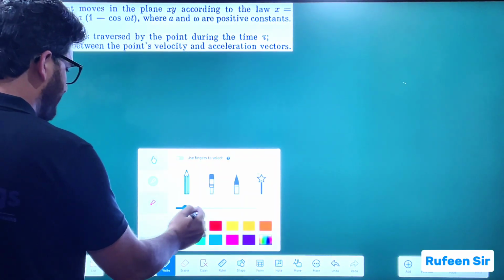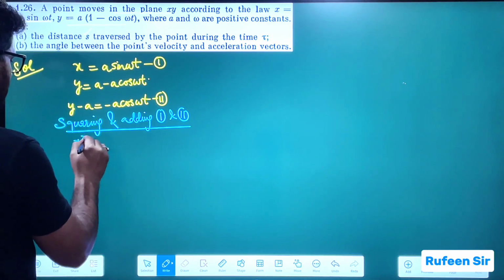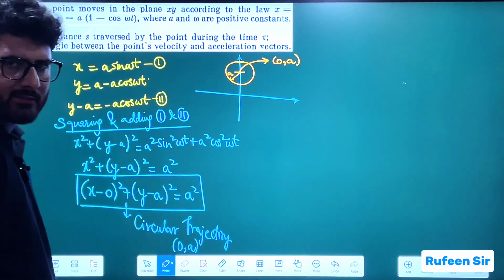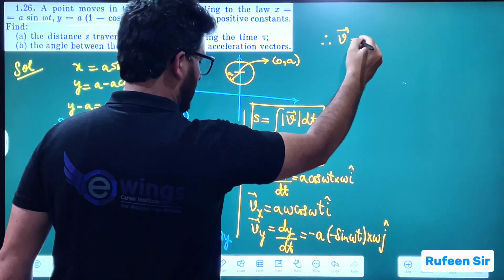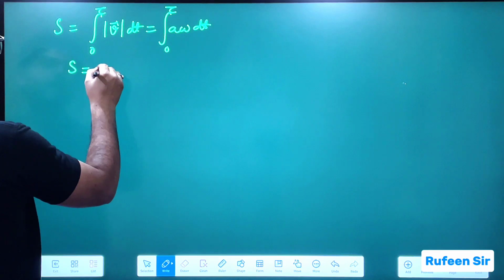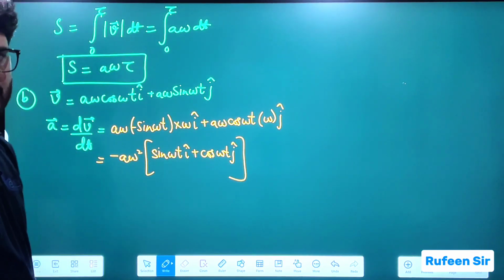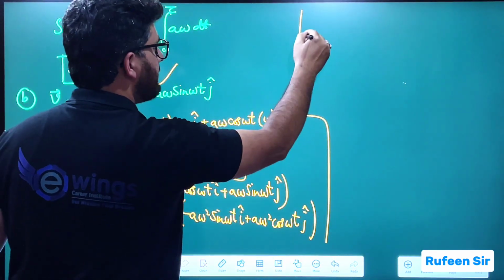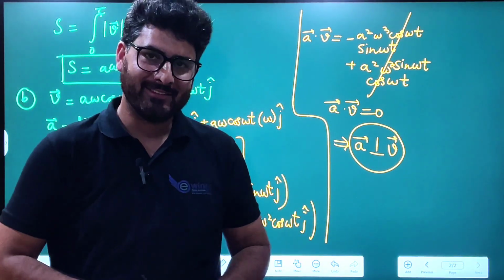Mastering I.E. Irodov Problems || RUFEEN SIR ||Expert Guidance for NEET & JEE Aspirants|PROBLEM 1.26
Join Rufeen Sir, the esteemed Director of Ewings Career Institute in Khanyar, as he tackles challenging problems from the I.E. Irodov book, renowned for its rigorous physics questions. With a BE in Civil Engineering (Honors),  a PhD in Physics, and over 15 years of teaching experience, Rufeen Sir brings a wealth of knowledge and expertise to help you master complex concepts and excel in competitive exams like NEET 2025 and JEE 2025.

As a Chartered Civil Engineer and member of the Indian Institute of Engineers (IEI), Rufeen Sir has an exceptional academic background, making him the perfect guide for physics enthusiasts and aspiring engineers.

In this video, he will focus on critical topics, numerical problems, and advanced concepts aligned with NCERT, JKBOSE, CBSE, and IGCSE syllabi,
ensuring comprehensive preparation for your board exams and beyond.

Whether you're a student of Class 11th or 12th, preparing for Physics Olympiad, or aiming for top ranks in NEET and JEE, this crash course will provide you with the insights and problem-solving techniques needed to succeed. Don't miss out on this opportunity to learn from one of the best in the field.